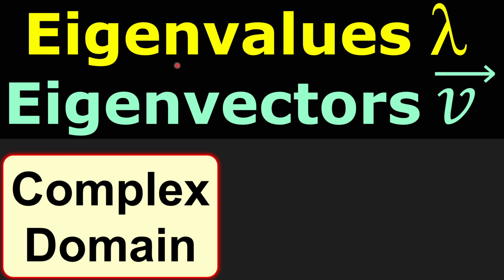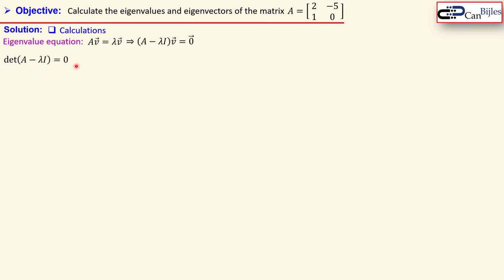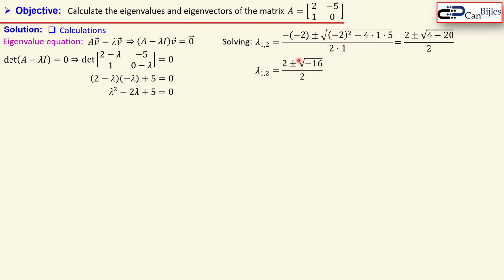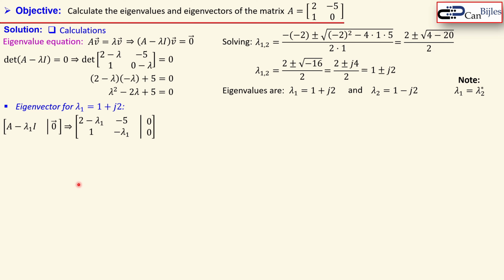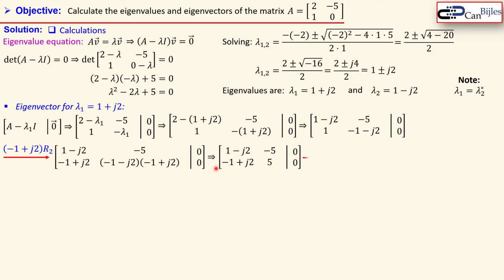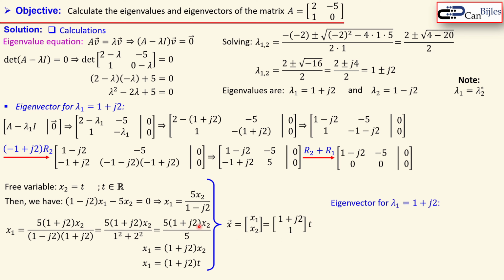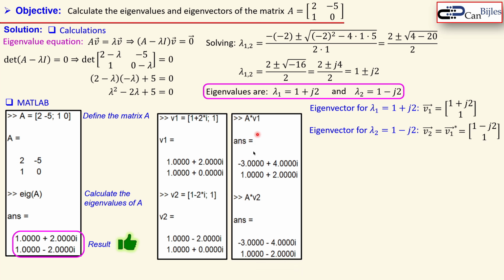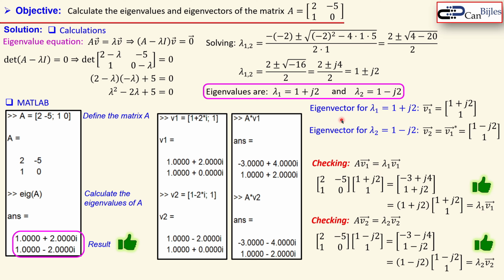Complex Eigenvalues & Eigenvectors of a Matrix ☀️ Calculations & MATLAB Solutions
In this video, we will discuss how to calculate the complex eigenvalues and eigenvectors of a matrix. We will show the calculations step by step and verify these using MATLAB.

🎯 Outline:
⏩ 00:00:00 Introduction
⏩ 00:00:29 Calculations
⏩ 00:10:13 Verification in MATLAB